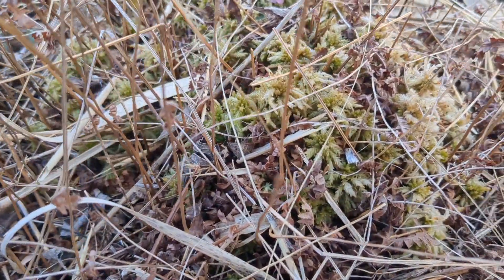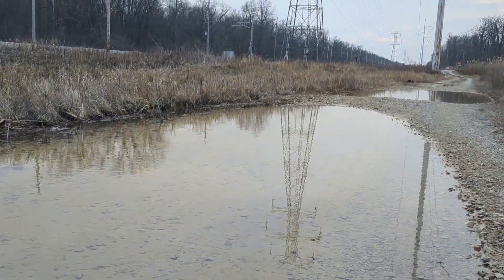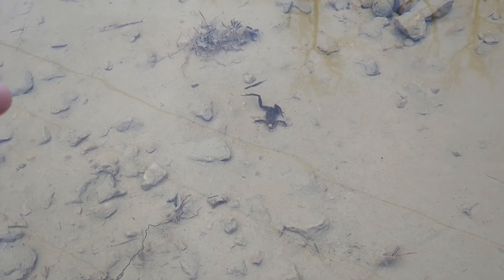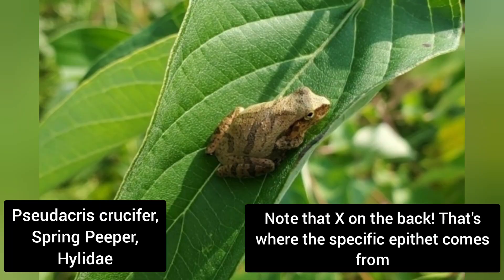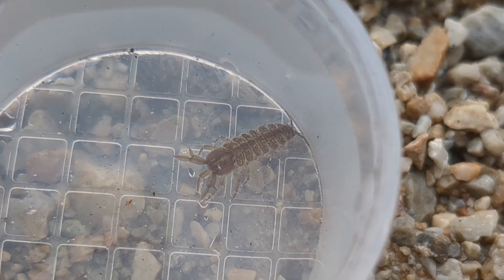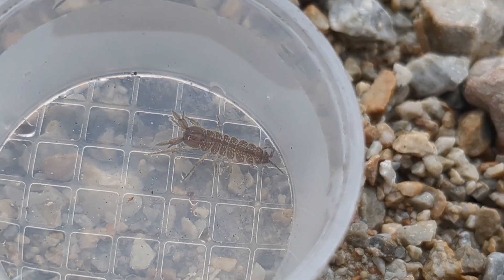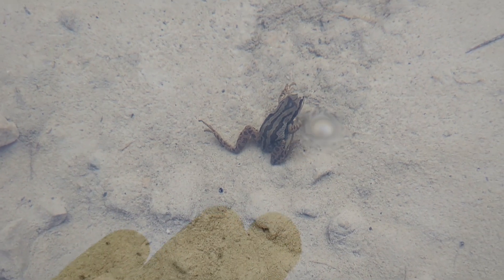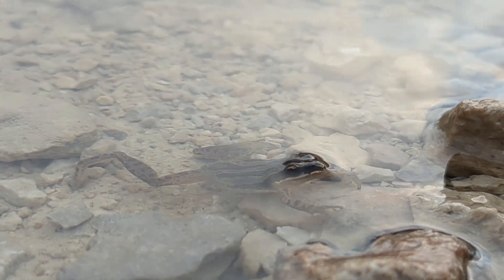February Frogs and More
Essentially just assorted clips of me hanging out in the middle of a bunch of puddles on a service road with some pretty neat amphibians.